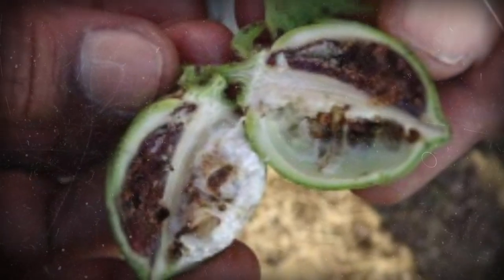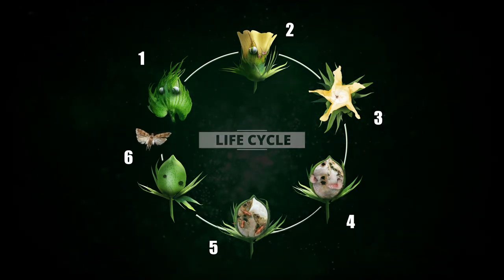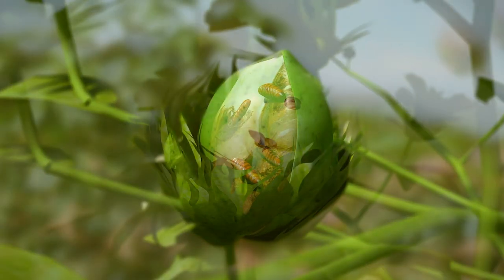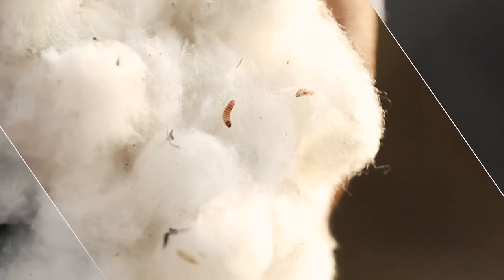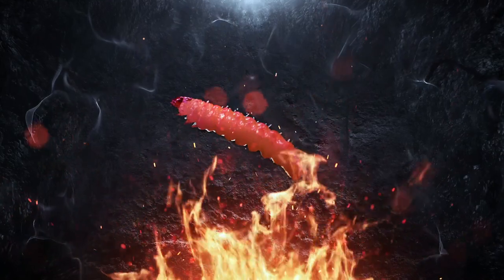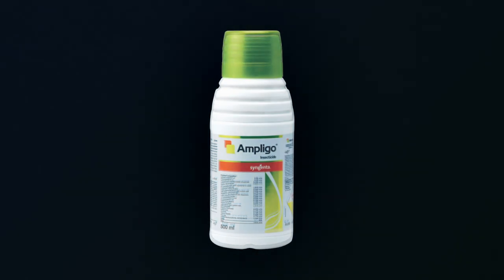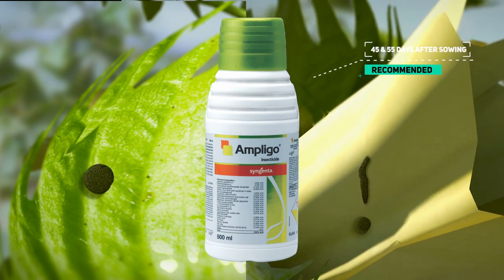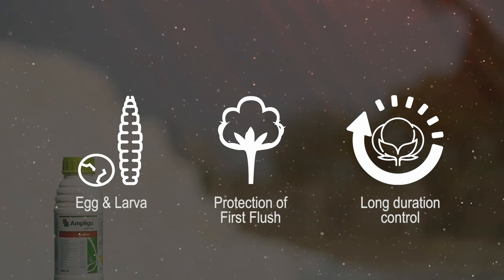Ampligo Pink Boll Worm English Syngenta India 2019